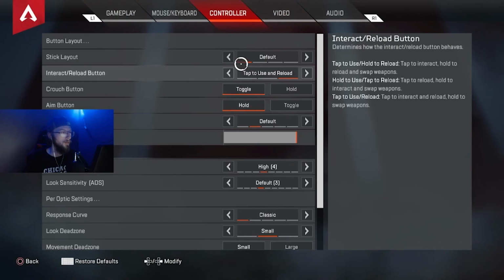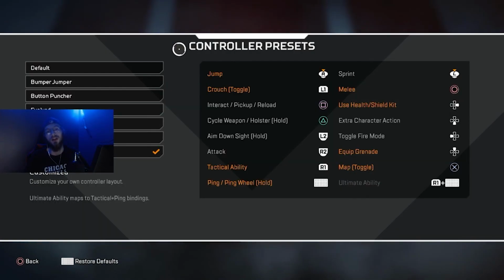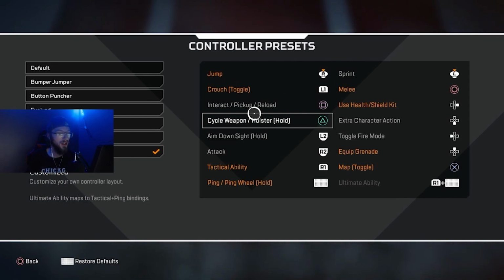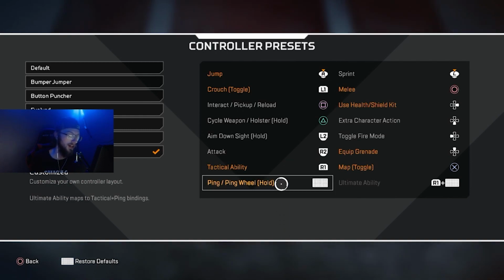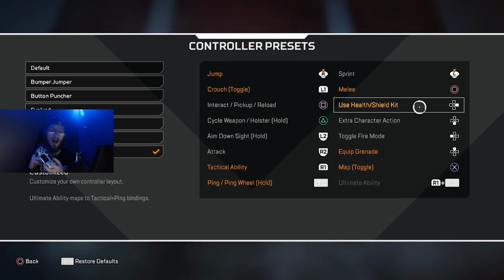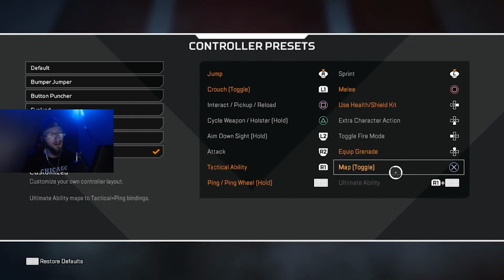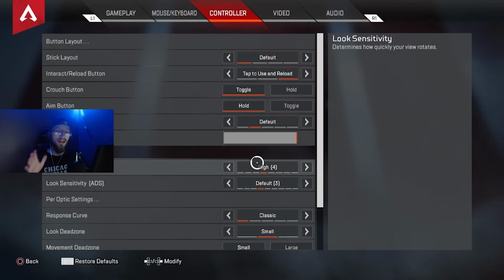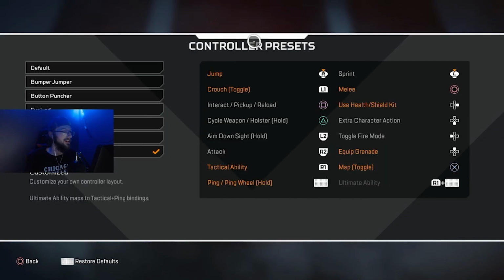BEST CONTROLLER SETTINGS FOR S7 APEX LEGENDS!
Yerrrr, so in todays video I go over my weird controller binds that the Choppa boys in chat ask me about. I tell you why I use what I use.

I hope y'all enjoyed this video, I have been absolutely grinding this game on twitch. Trying to let ChoppaBoys take over ApexLegends Appreciate you taking the time to watch the video, which means the world family. -Vatroh

Also follow me on all social media to stay up to date!